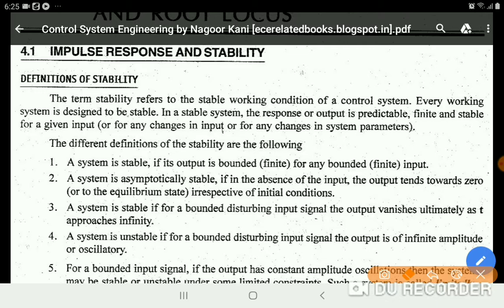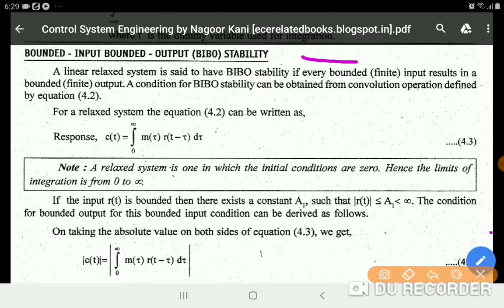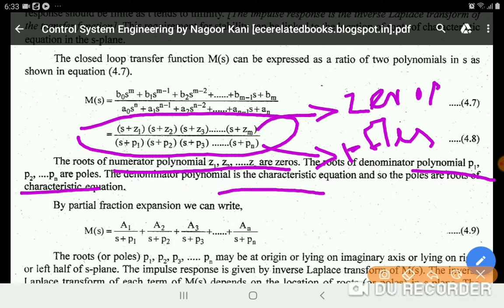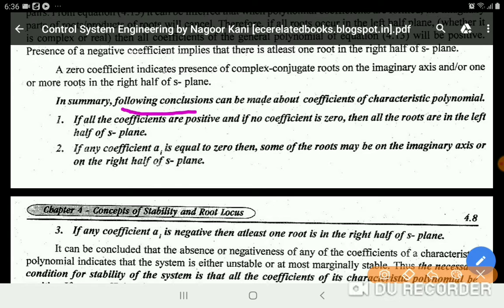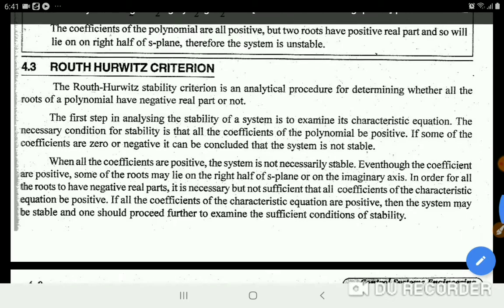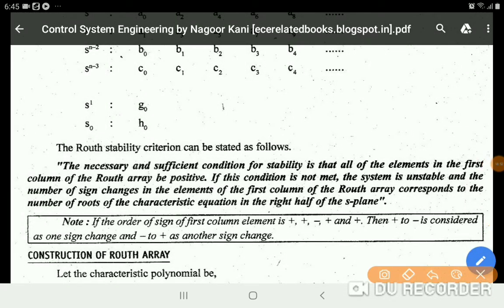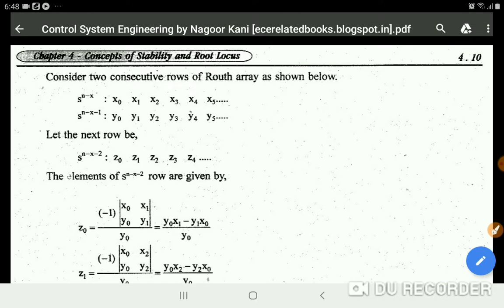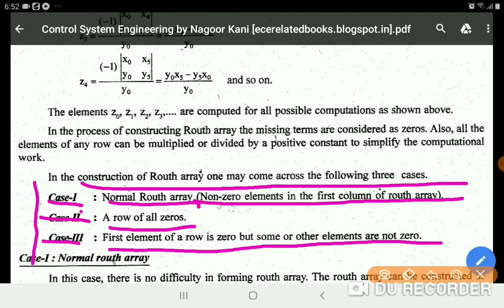Concepts of Stability Introduction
Control Systems : Unit 4

Topic: Concepts of Stability Introduction
Ref : Control Systems A.Nagoorkani